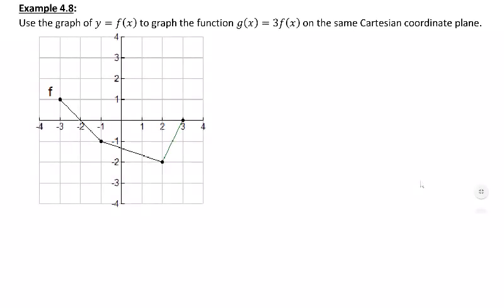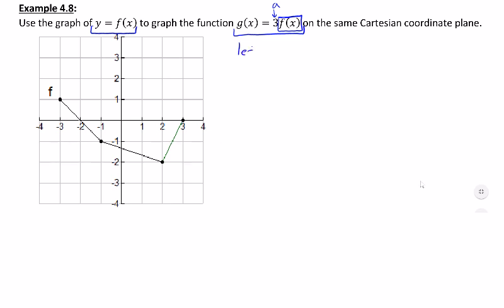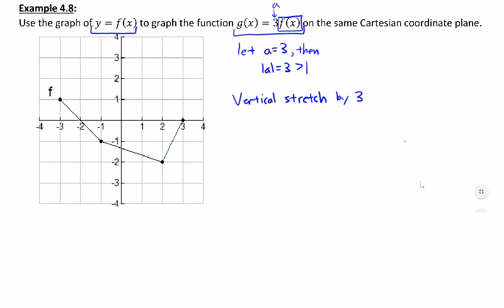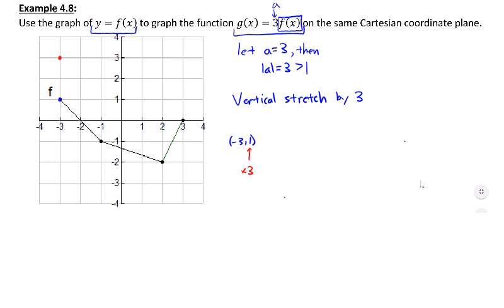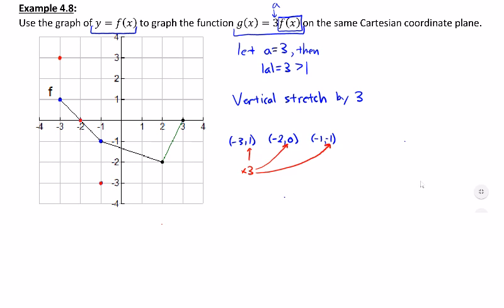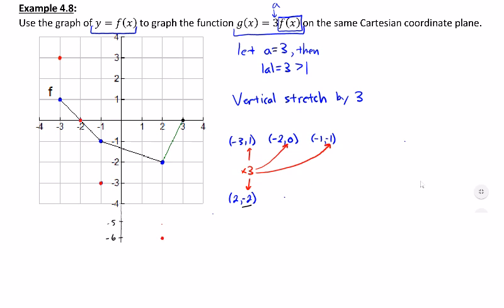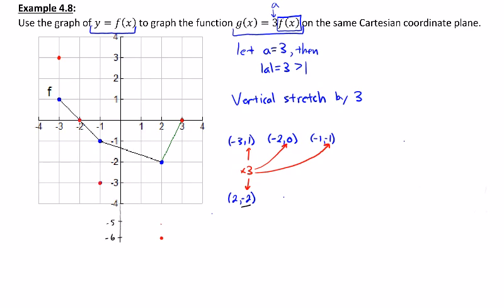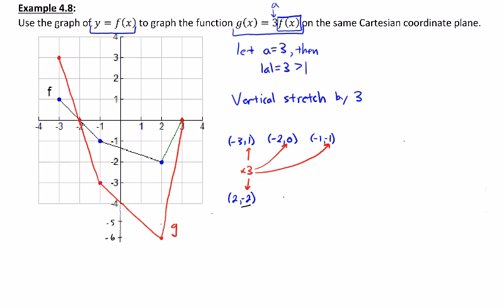Example 4•8 Grant Griffin